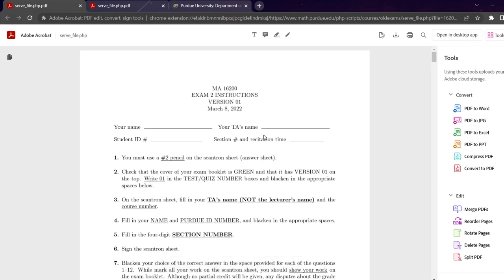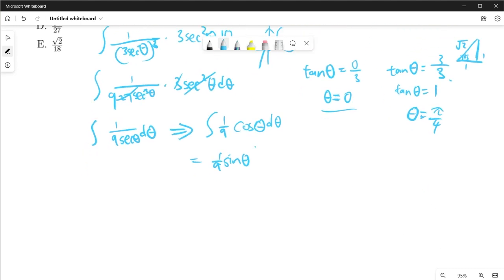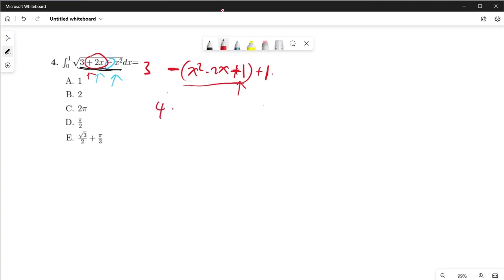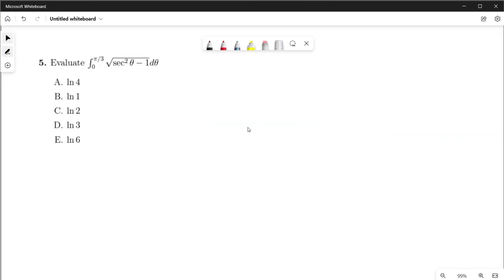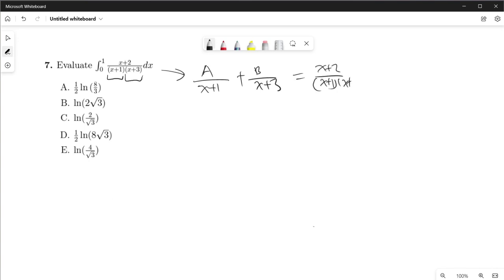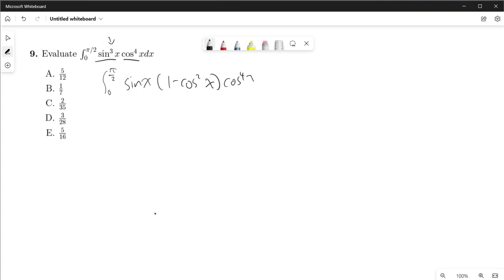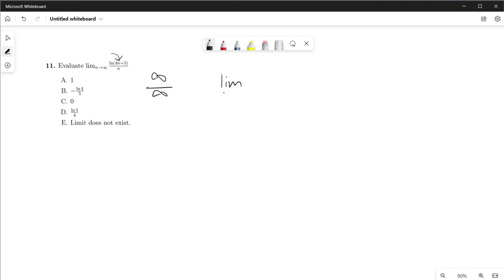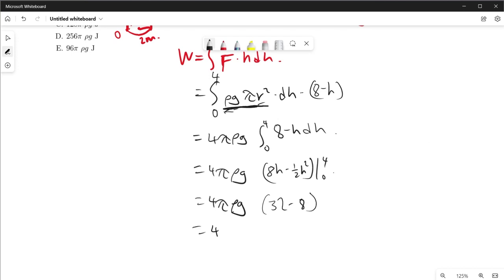MA 162 S2022 Exam 2: Q1-12,Purdue Math; Integrals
Explanations for questions 1-12 from the MA 162 spring 2022 exam 2.

Intro: 00:00
Question 1: 00:09
Question 2: 06:53
Question 3: 08:45
Question 4: 10:54
Question 5: 18:57
Question 6: 22:02
Question 7: 24:52
Question 8: 28:32
Question 9: 31:28
Question 10: 34:55
Question 11: 37:26
Question 12: 38:27